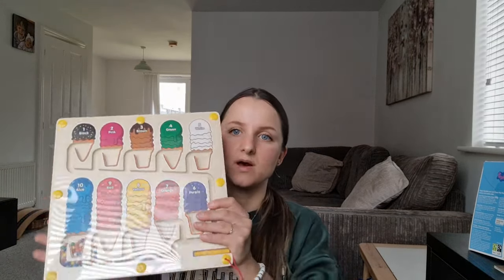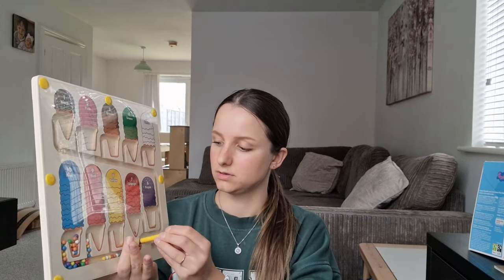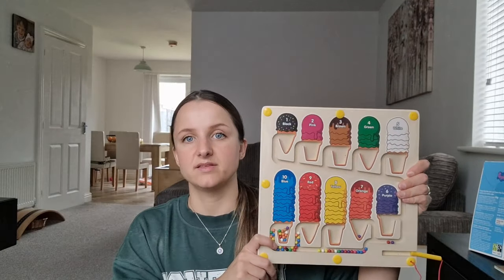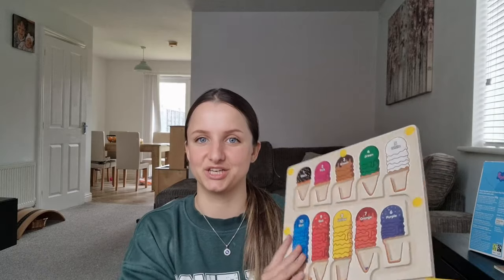Easter Basket Ideas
Hello everyone 👋

Links will be uploaded by end of day tomorrow please return for those